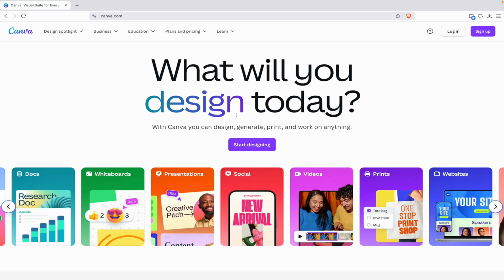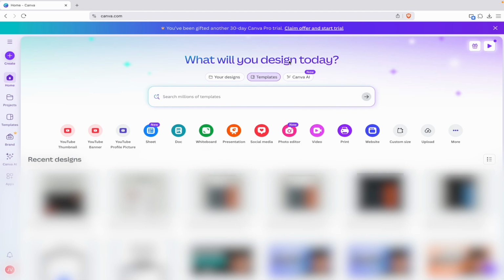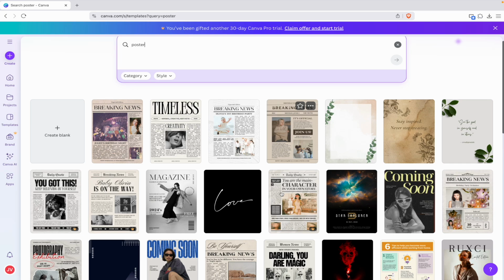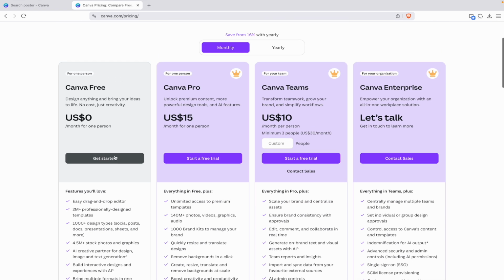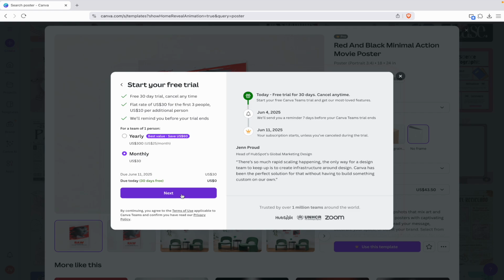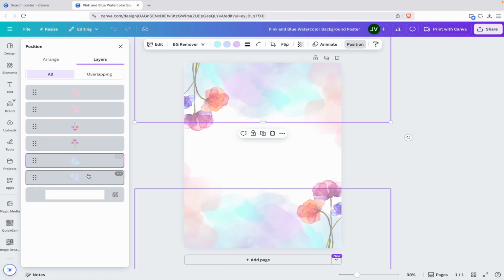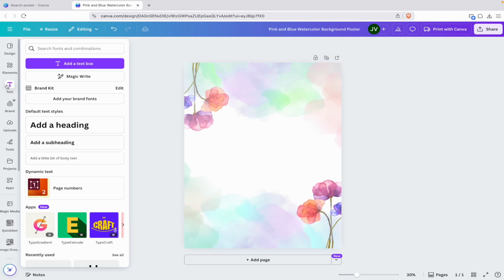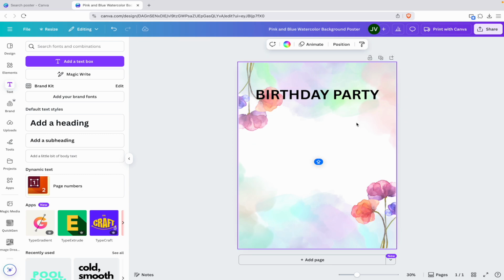How To Create A Poster On Canva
Learn how to create free posters with Canva. In this step-by-step tutorial, I’ll show you how to design, customize, and share professional-looking posters using Canva’s latest free tools — no design experience needed.

Timestamps:
0:00 – Intro
0:54 – Getting started on Canva
4:00 – Creating a poster
5:06 – Designing free poster